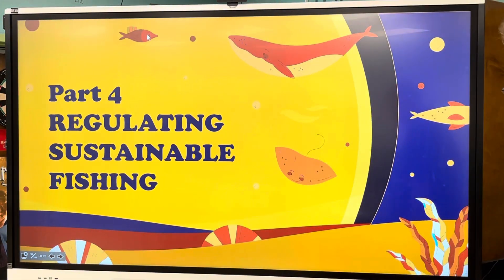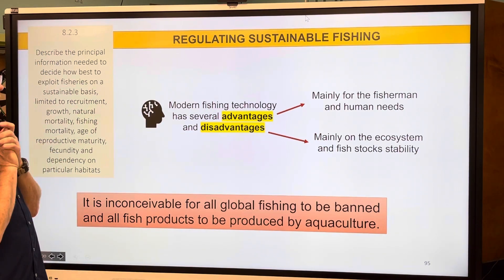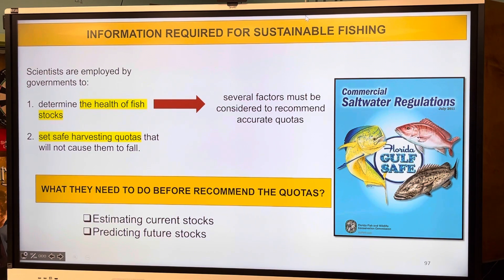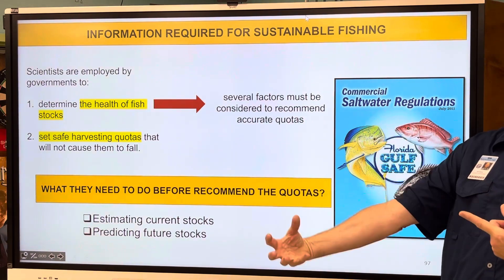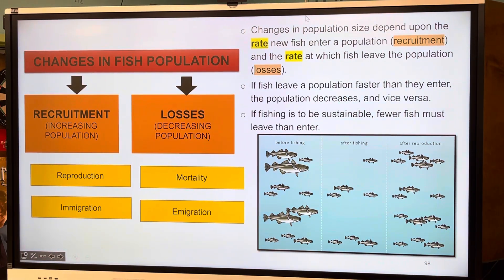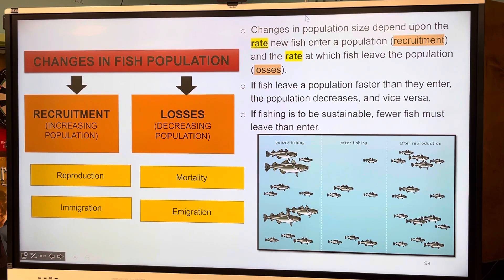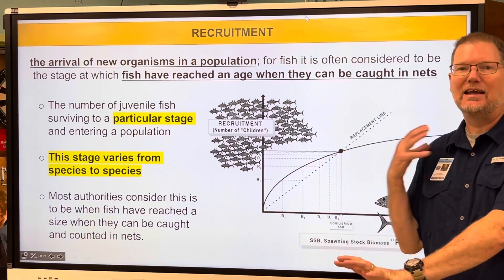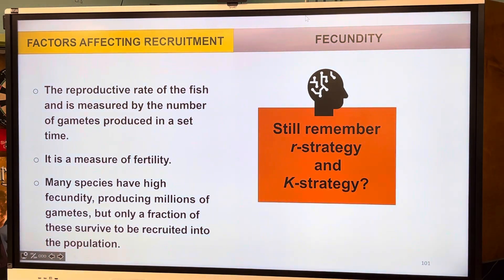Mr Keene - AICE Marine, Unit 8 Part 4